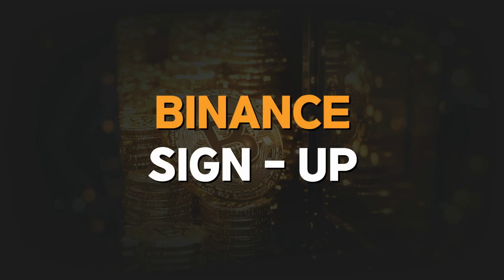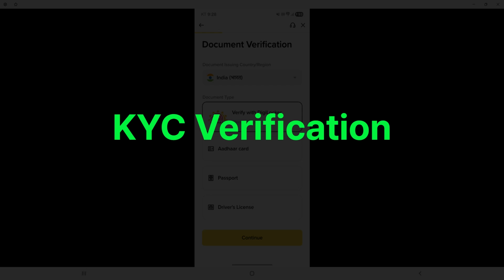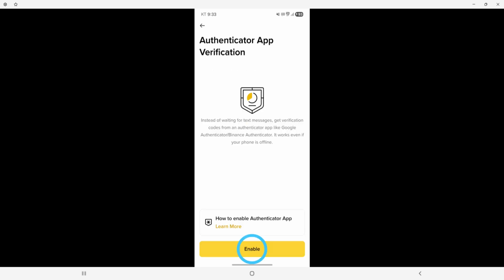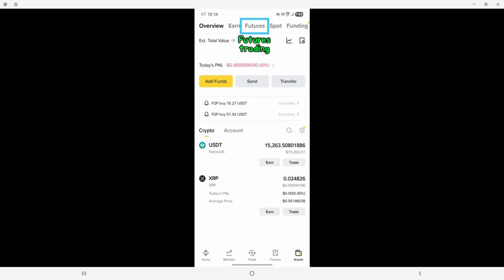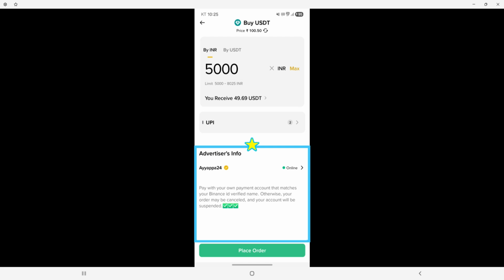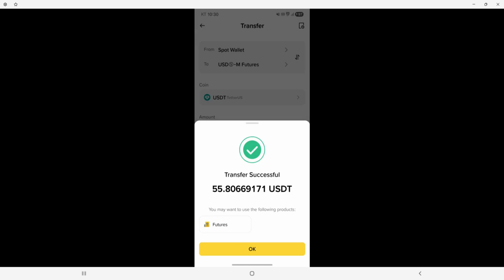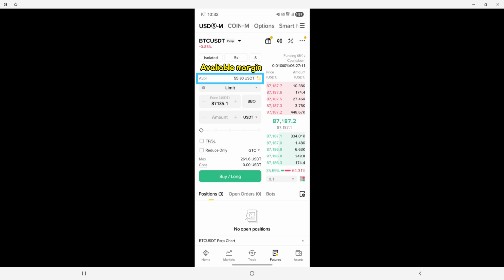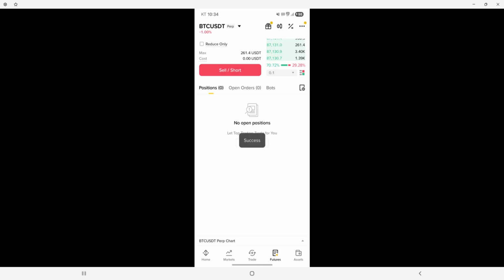Binance Tutorial for BeginnersㅣHow to Use Binance in 10 Minutes (2026)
App Inviter Code : SKY333

👨‍🏫 Welcome to this Binance Tutorial for Beginners, where you’ll learn how to use Binance in just 10 minutes with a clear and simple step-by-step walkthrough!  This guide is designed for people who are completely new to crypto exchanges and want to understand the Binance platform quickly and safely.

📼 In this video, you’ll learn:
✅ How to Get Binance Fee Discounts + Bonus Rewards
✅ How to Buy USDT Using Binance P2P Trading
✅ How to Set Up and Trade Binance Futures

00:00 Intro + Binance Referral Code & Link
00:19 Create a Binance Account + Apply a Binance Referral Code
03:59 Buy USDT Using Binance P2P Trading
06:10 Set Up and Trade Binance Futures
09:10 Outro

❤️ This Binance tutorial for beginners covers the essential features you need to start trading crypto. By the end of this video, you’ll know how to navigate Binance, buy crypto, and explore key trading tools used by millions of users worldwide.